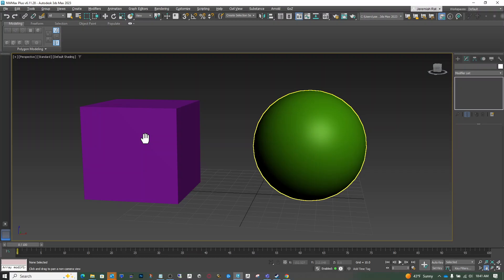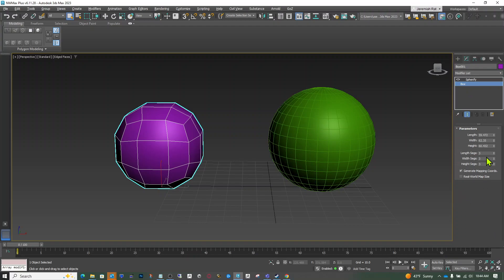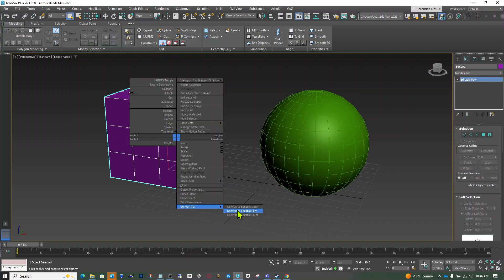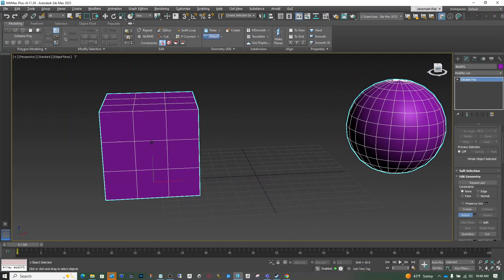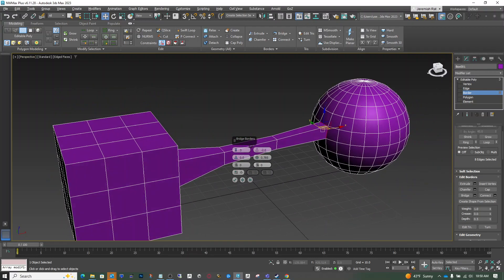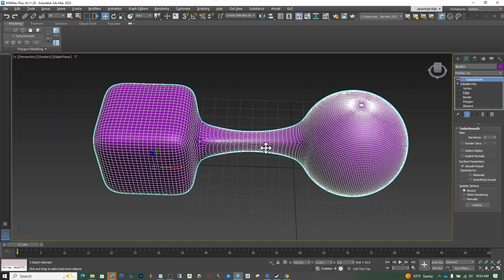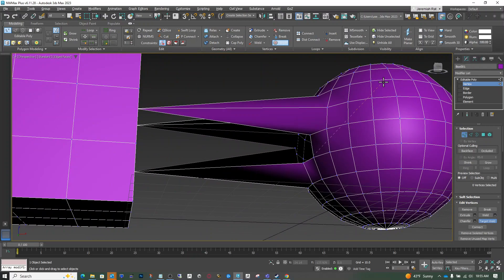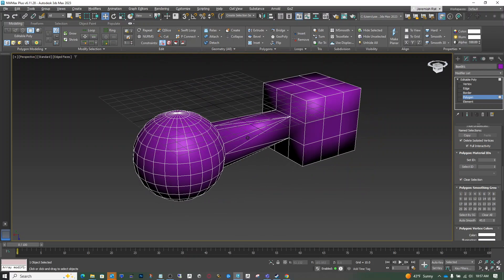How to connect two faces (holes) in 3DS Max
3D training video for my students on how to combine two objects using Bridge and Hand Welding points. Also demonstrates Sphereify and TurboSmooth modifiers and we talk about good topology.